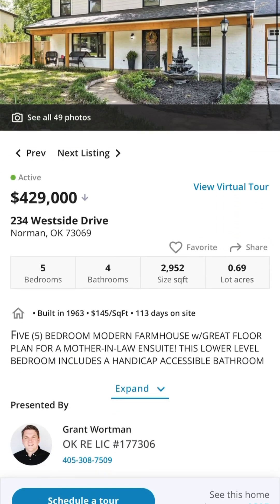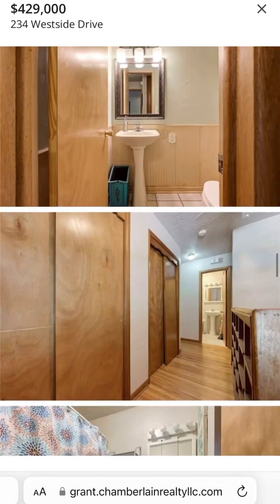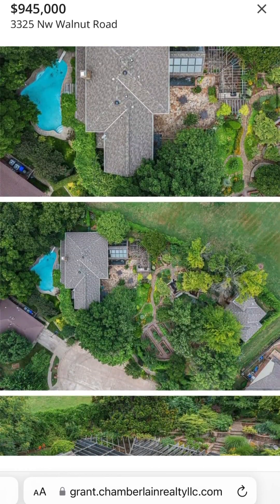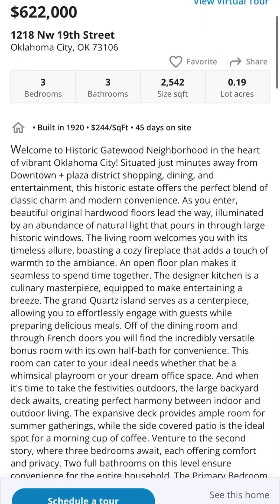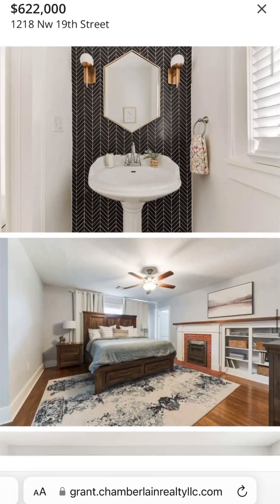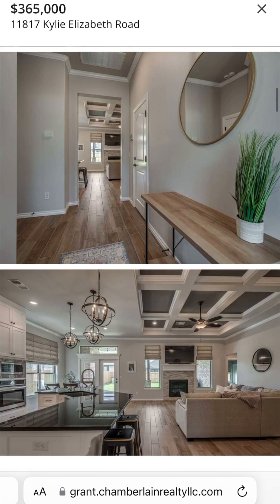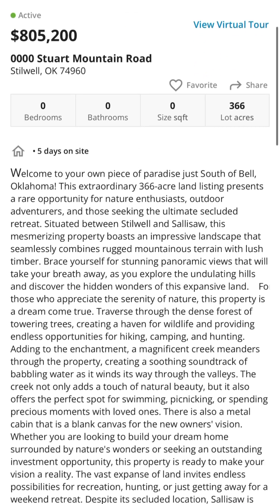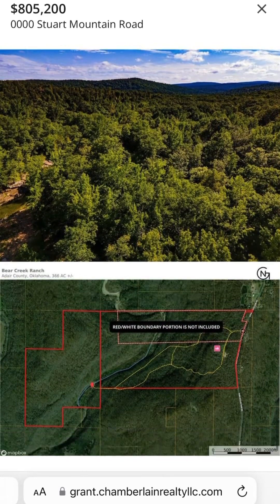5 Oklahoma Properties For Sale (#5 is 🔥🤯👏🏻)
Here’s 5 Chamberlain listings you just might love!